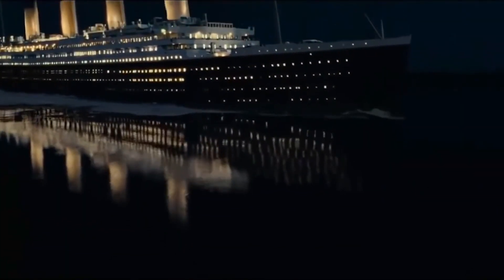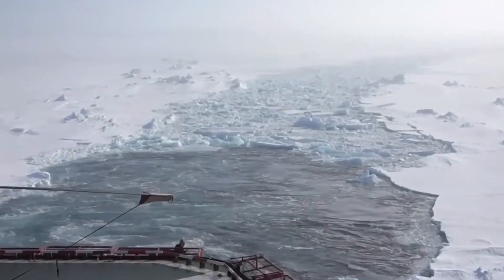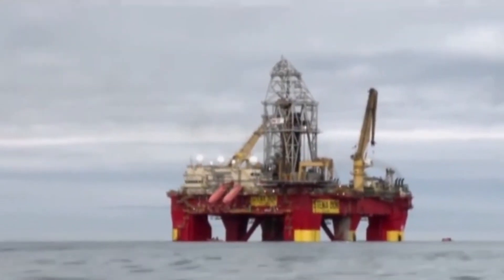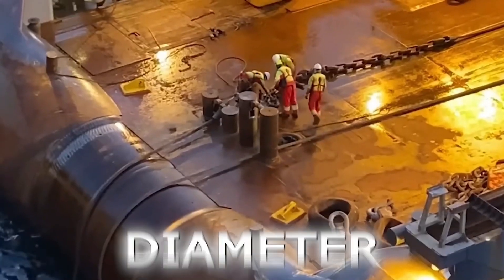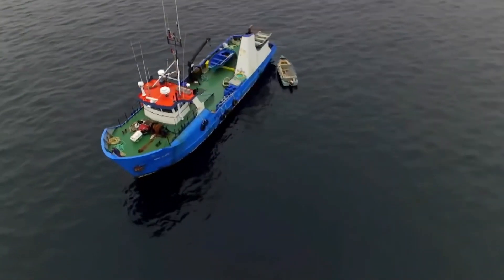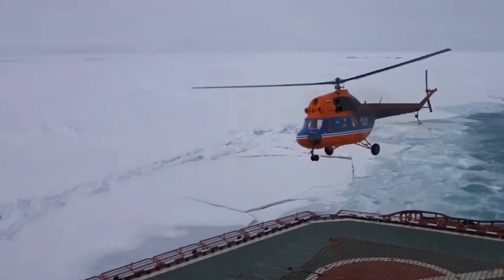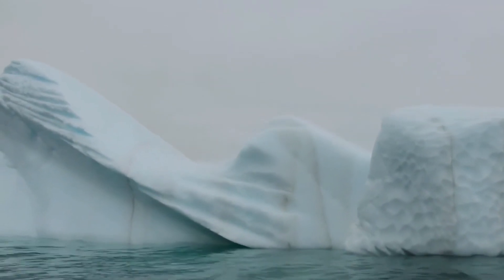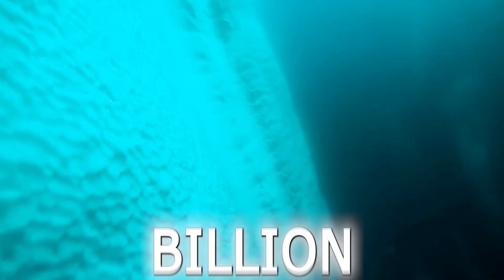The Ice Shifters | Inside the World of Iceberg Movers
Discover the fascinating world of iceberg movers who emerged after the tragic sinking of Titanic. Learn how these heroes of the sea navigate treacherous waters to safeguard shipping routes, and how their skills could be the answer to global water scarcity. Dive deep into the innovative ideas that combine traditional towing with cutting-edge technology, and join the discussion on the potential of icebergs to quench the world's thirst